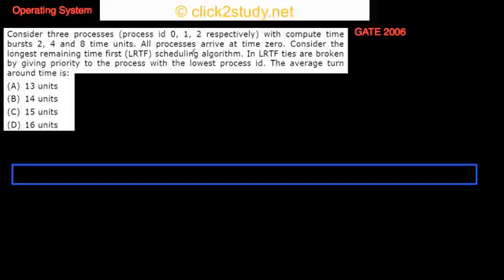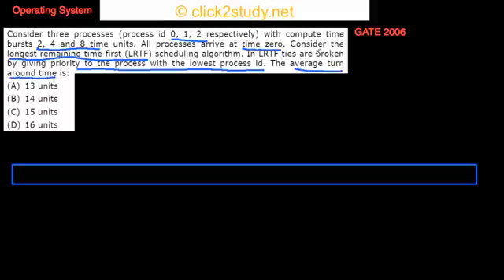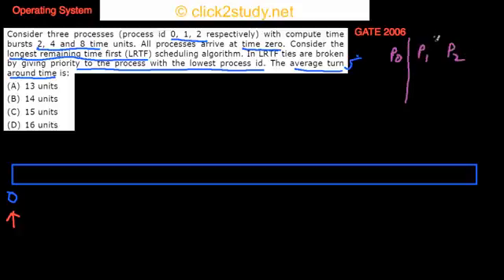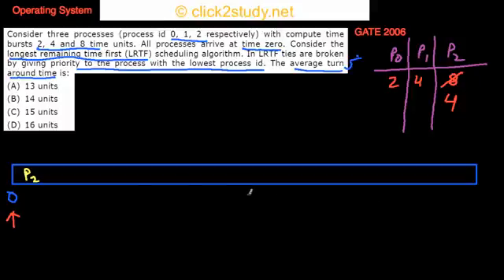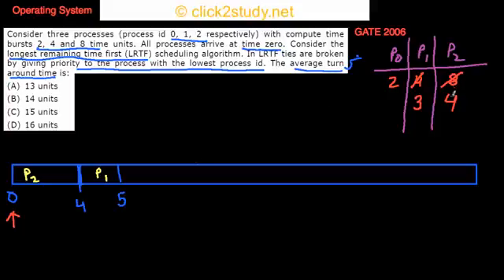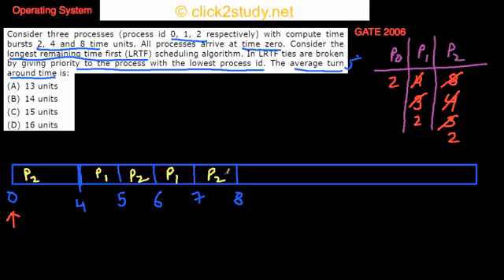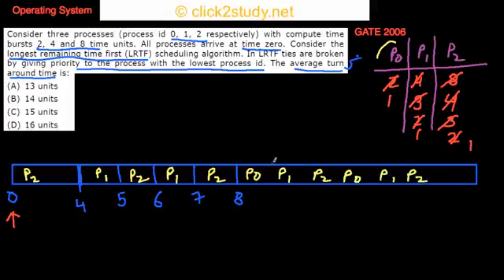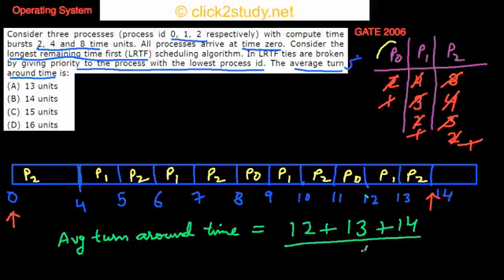Operating systems CS 2006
longest remaining time first